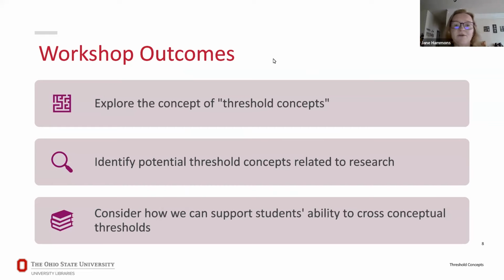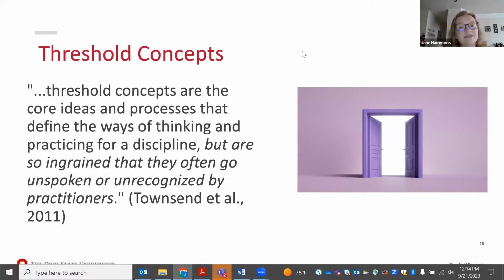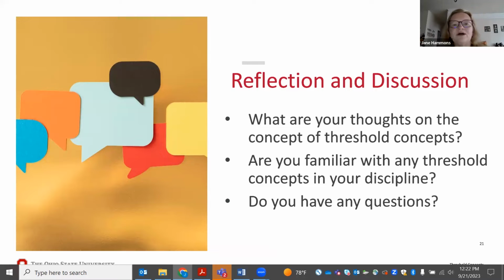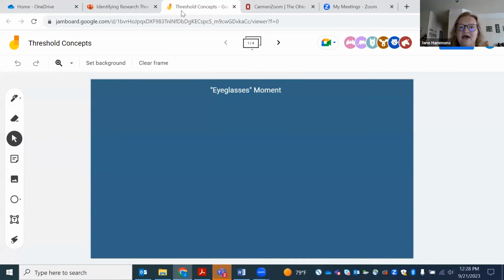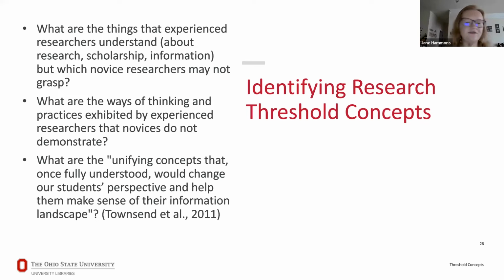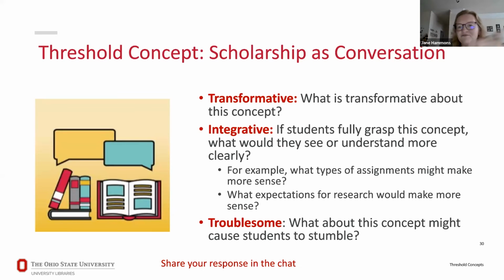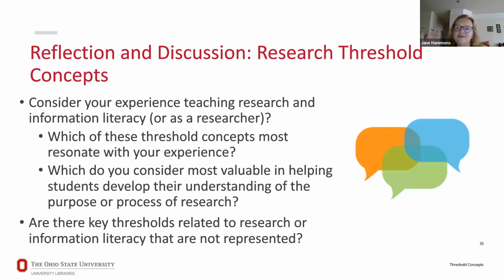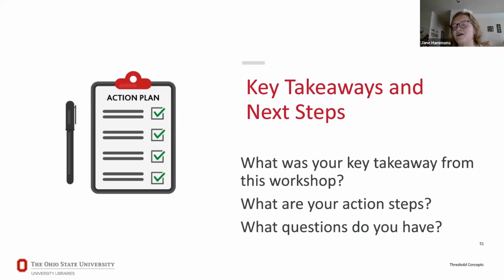Identifying Research Threshold Concepts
What are the things that experienced researchers understand about research and information use that students may not know? What are the things that they do, as part of a research process, that more novice researchers may not be doing?

This workshop is intended to help participants identify key ways of thinking and knowing that are often shared among experienced researchers that influence expectations for student performance on research assignments. Participants will also learn strategies for clarifying their expectations for research assignments for all students.